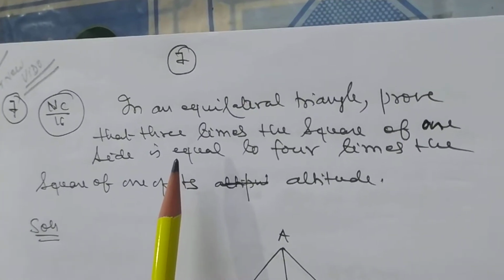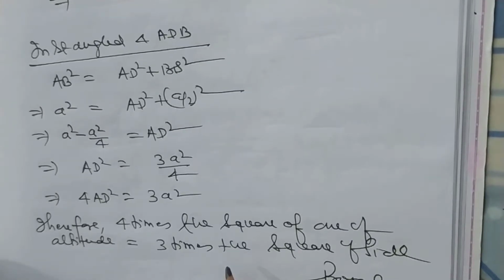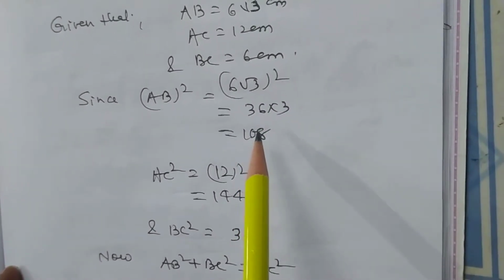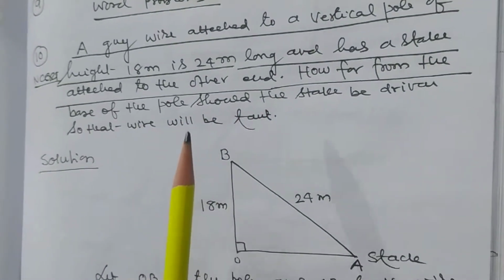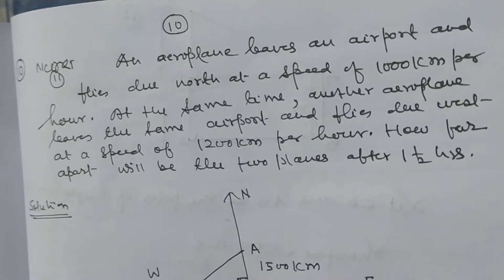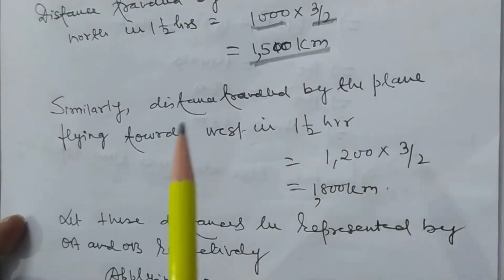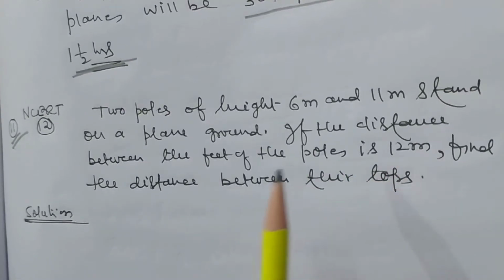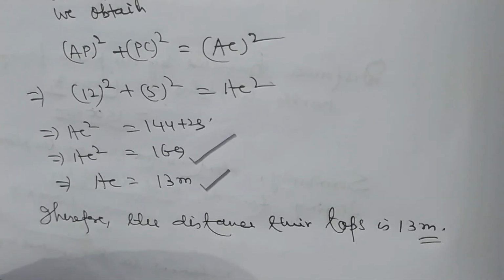Geometry video- 3